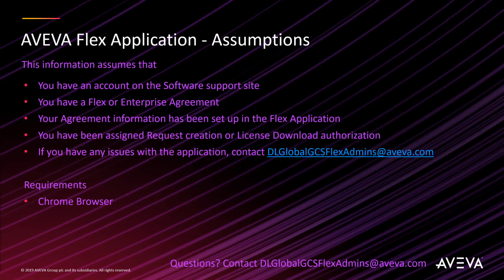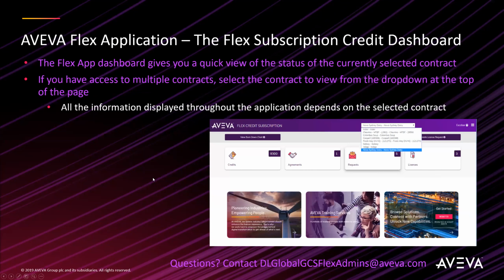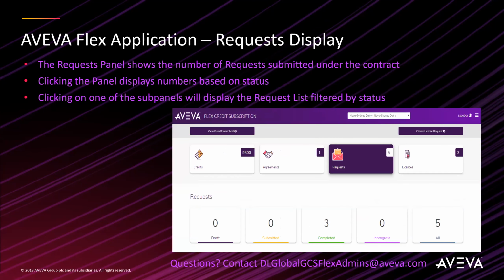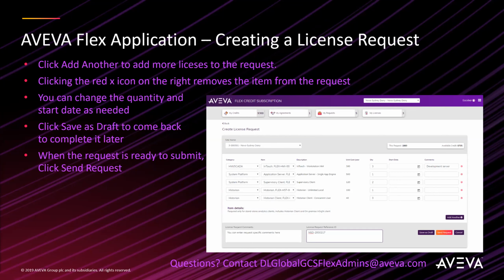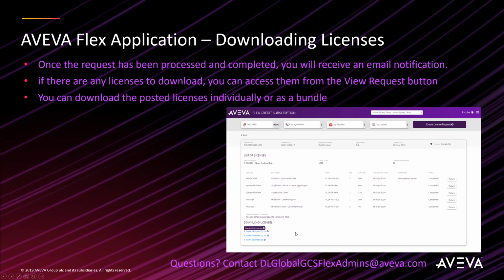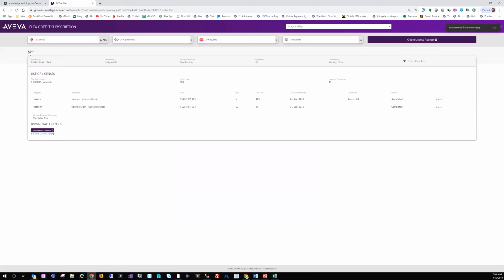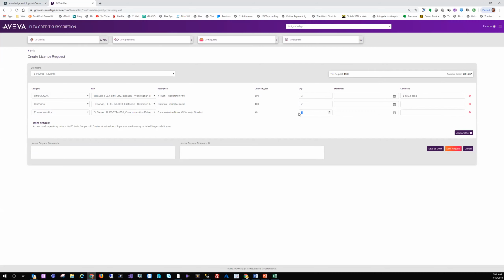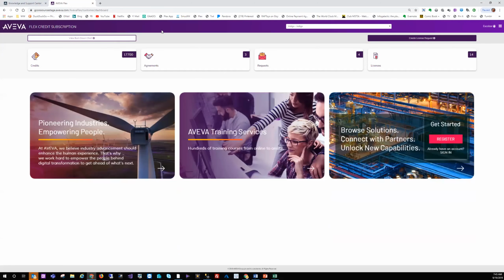Flex App User Training